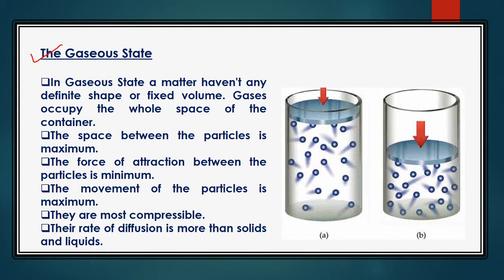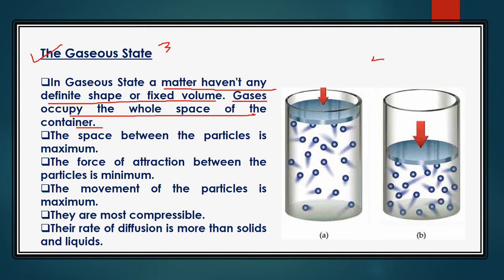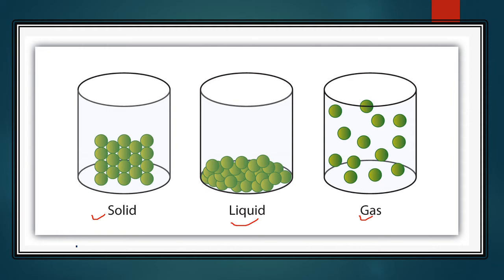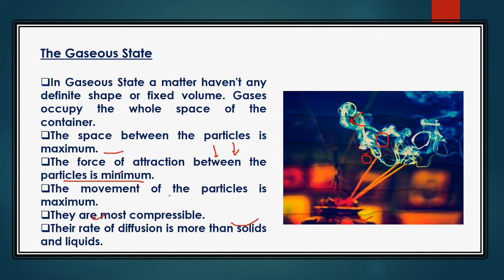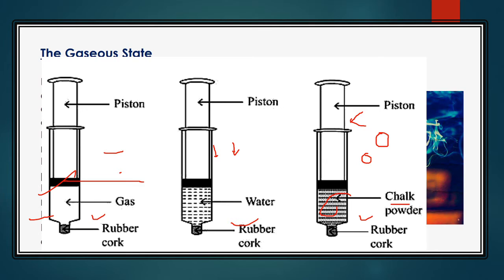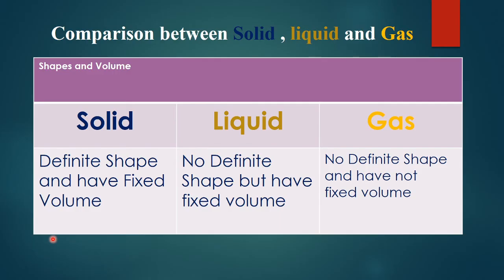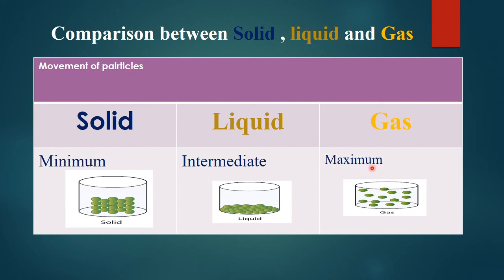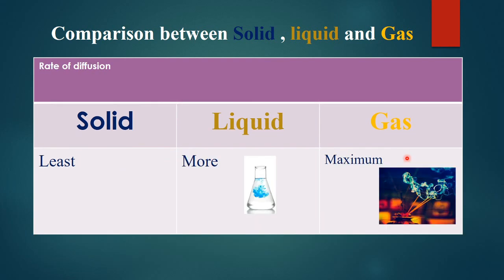Matter in our surroundings part 3 , Class 9 Science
Dear students here is the part 3 of Matter in our surroundings of class 9 Science in Our YouTube channel let's learn with Shiksha.com. we hope that these will be helpful for you. Com